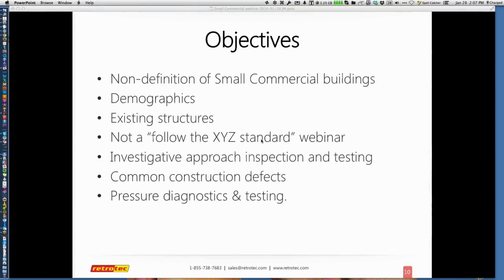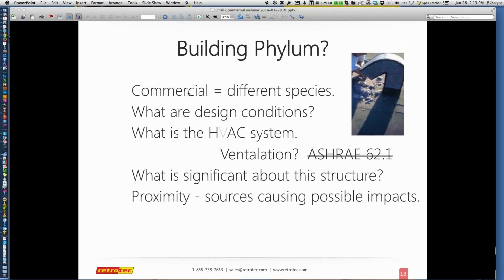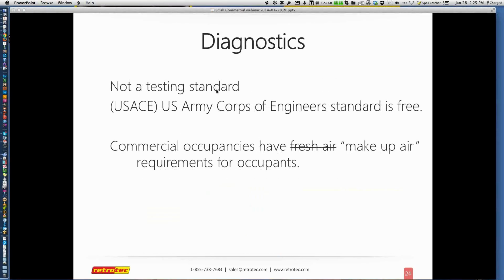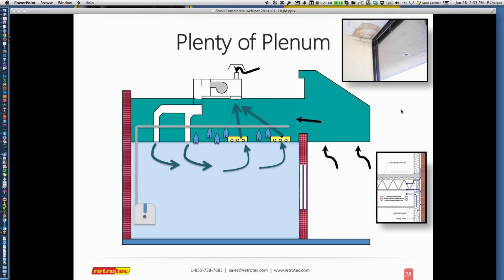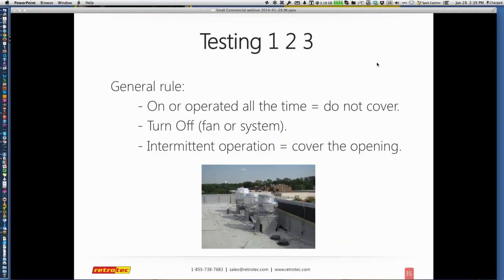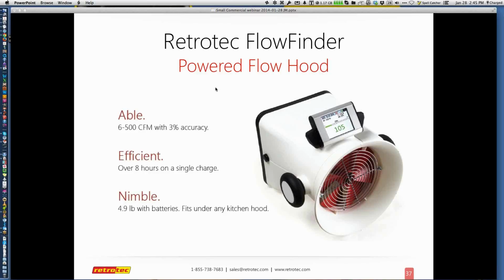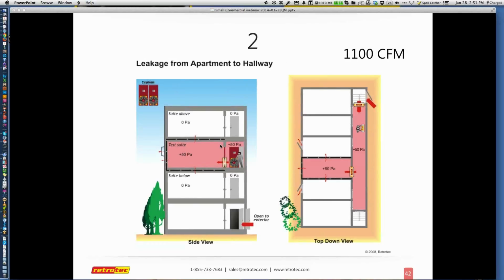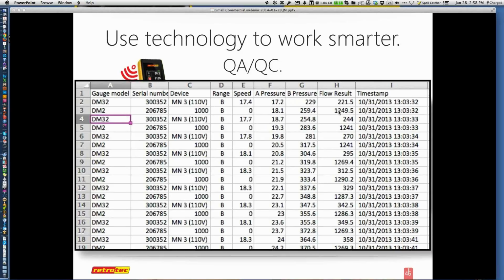Diagnosi degli edifici commerciali "piccoli" per test Blower door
Diagnostics of Small Commercial Buildings Webinar.

in questo video parleremo della diagnosi di strutture commerciali di volume medio piccolo utilizzando il Blower door